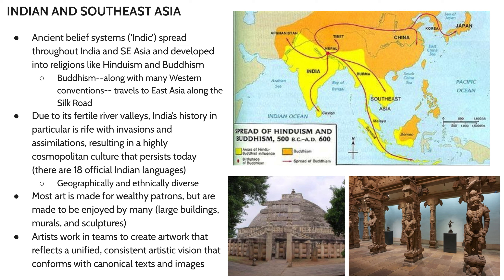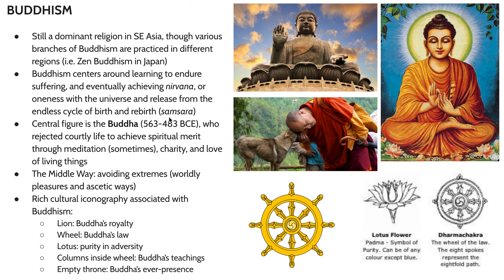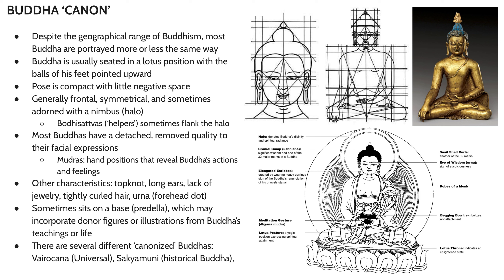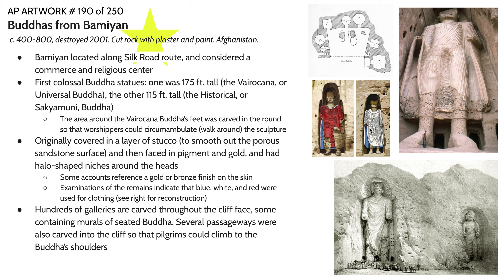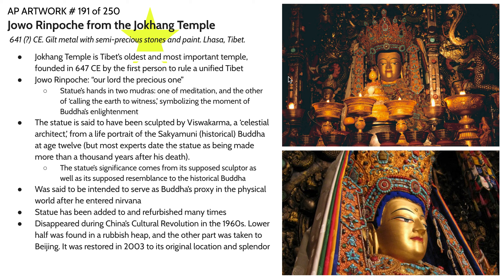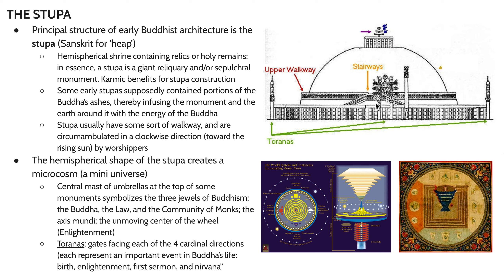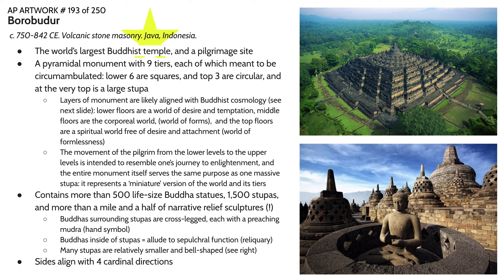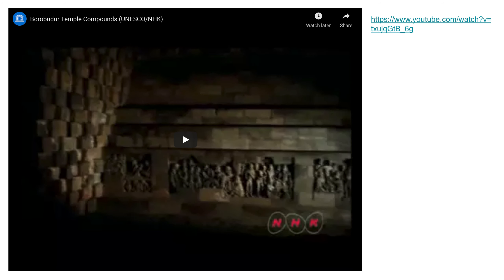AP Art History - India and SE Asia (part 1 of 2)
The Buddhist works of the India/SE Asia curriculum, including
~The Buddhas from Bamiyan (transplanted from the West and Central Asia lecture b/c there's Buddhas)
~ Jowo Rinpoche from the Jokhang Temple
~ The Great Stupa
~ Borobodur

+ some context on Buddhism and the Buddha (well, as much as you should probably know for the AP curriculum)

( If y'all could have seen me on minute 30 of recording this lecture in one take having to say the entirety of "Queen Maya Riding a Horse Carriage Retreating to Lumbini to Give Birth to Prince Siddhartha Gautama" istg I am so tired and need to stop recording these at 9:30 PM).

EDIT: My computer betrayed me and didn't record the screen while I covered the content from part 2.